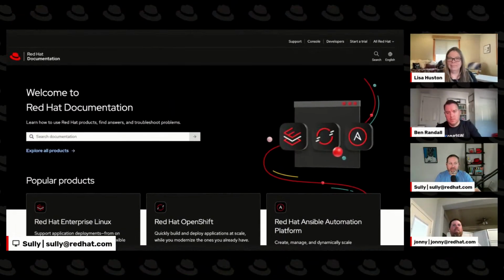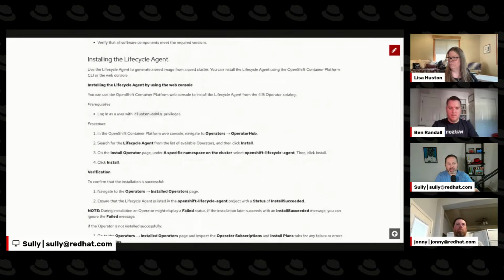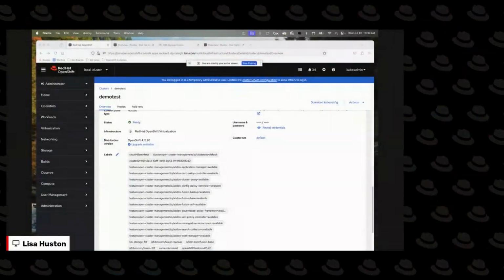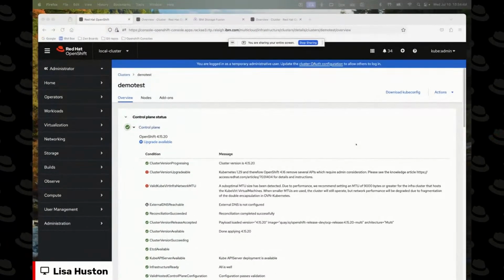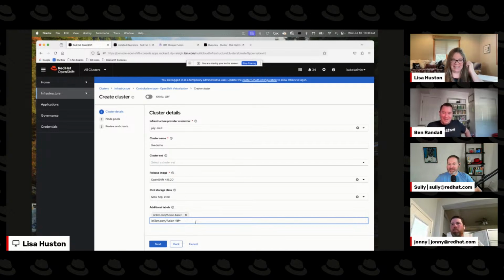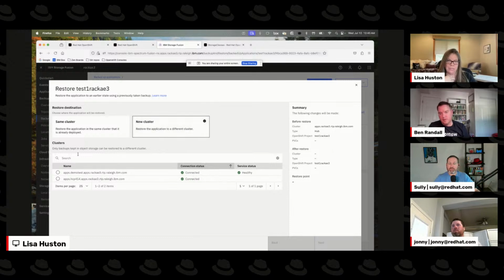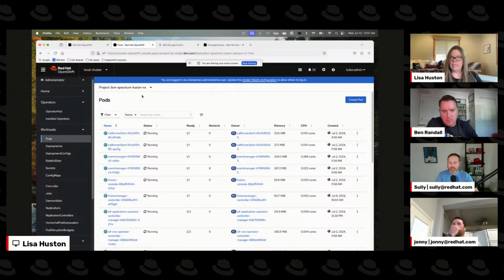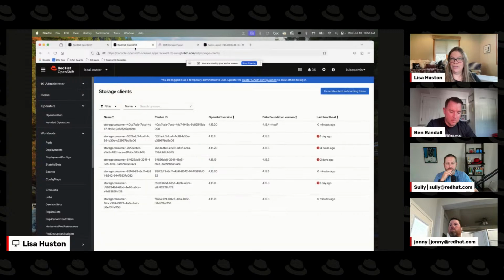Ask an OpenShift Admin| Ep 130 | IBM Fusion: Using ACM, Hosted Control Planes for Data Services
Join us for a discussion of how IBM Fusion got interested as both a development organization and for our end users in enabling Advanced Cluster Management for Kubernetes  Add-on capabilities. By using Hosted Control Plane clusters created and configured in ACM, we can now create a new cluster in 15 minutes or less complete with Data Foundation storage and backup/restore capabilities installed via an add-on.

We'll deep dive into how the add-on was created and how we are using it to deliver cluster-wide services to managed clusters.

About Ask an OpenShift Admin:
Do you have questions? We want to answer them! Every Wednesday at 11am ET, hosts Andrew Sullivan and Jonny Rickard sit down to answer your questions about Red Hat OpenShift.

00:00 Stream Start
01:00 Hosts and Guests
03:00 Guest Introductions
10:42 7/8/2024 Top Of Mind
17:34 TOM - Image Based Installation for Single Node OpenShift
20:15 IBM Fusion Discussion and demo with guests
1:06:13 Closing out